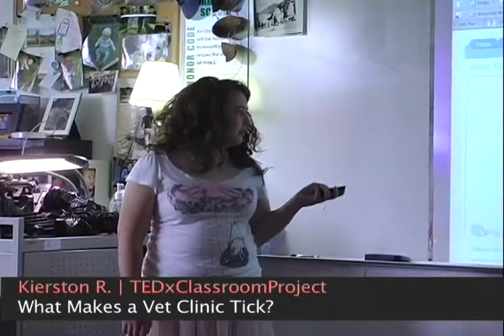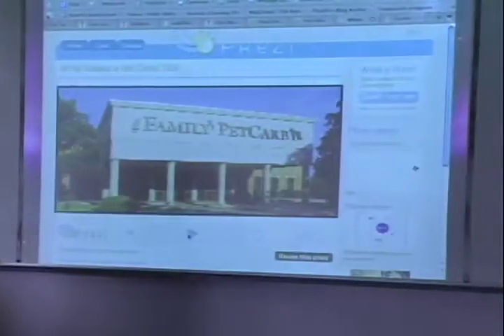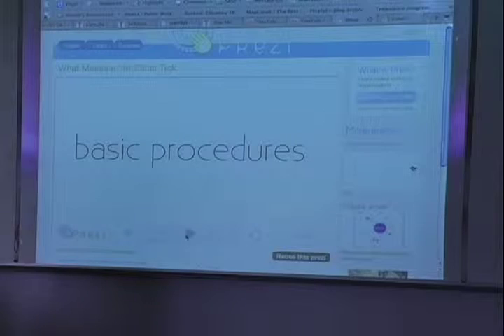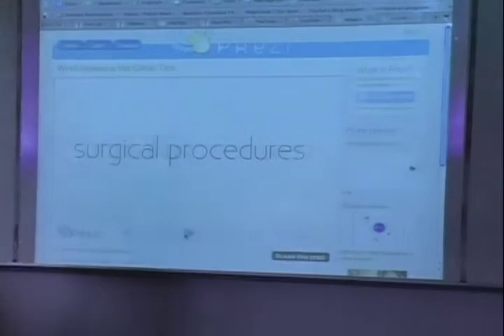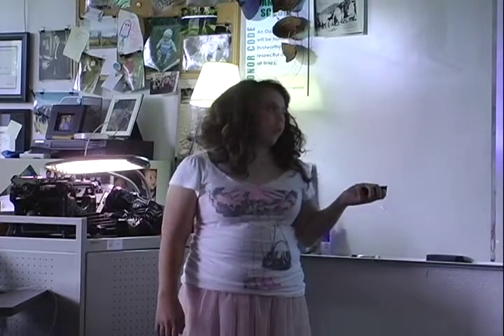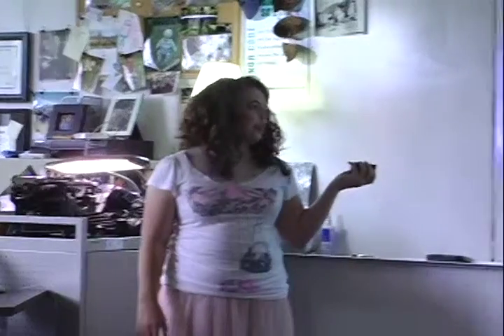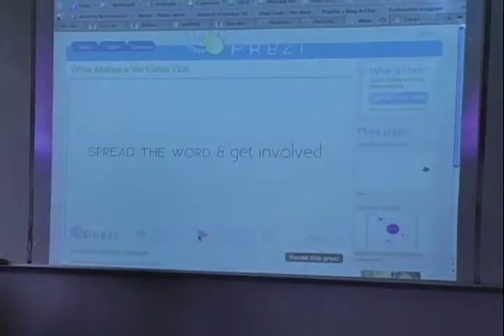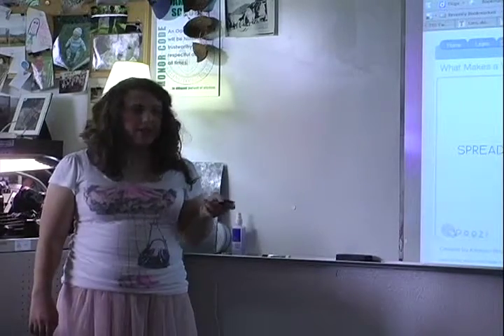TEDxClassroomProject - Kierston - What Makes a Vet Clinic Tick? - 5/17/10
Backstory: A '5 min' HS student presentation -- inspired by watching TED Talks over 2 months -- analyzed during the classroom based TEDxClassroomProject. Topic/Prompt: Students were asked to pick any topic that answered the question, "What Matters to You?" Note: Students had no formal 'public presentation' training and the videos were all shot with a stationary camera in the classroom.